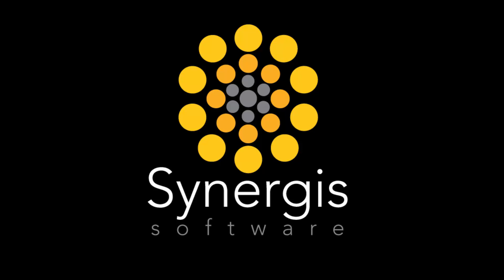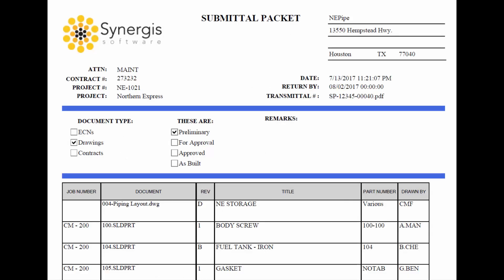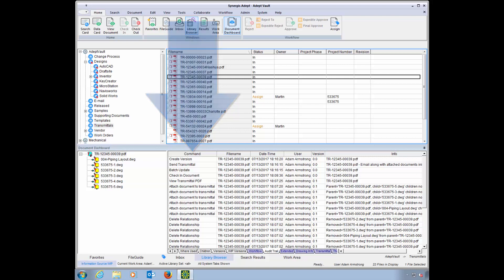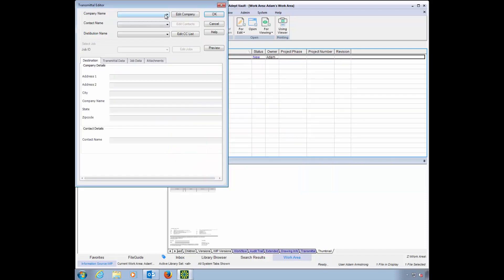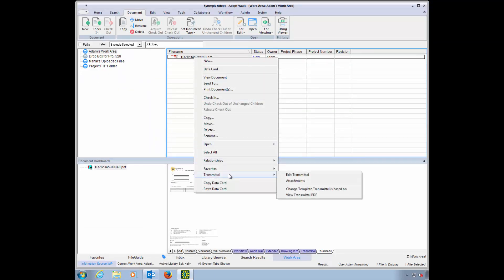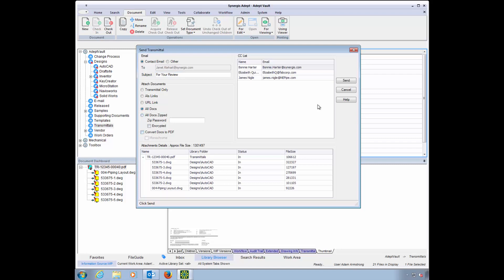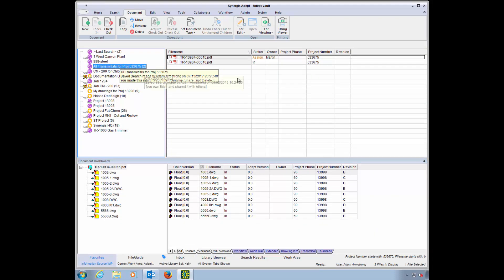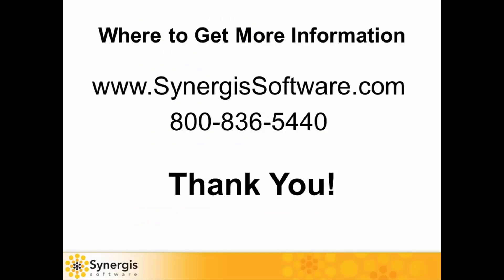Automate Your Transmittal Process!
Communicating and tracking project and file information that you send to people who are not using Adept or who are outside the organization is critical. Adept's Transmittal Automation feature makes the process of creating, sending, and tracking transmittals easy and fast, and reduces the chance of errors compared to paper-based transmittal processes.